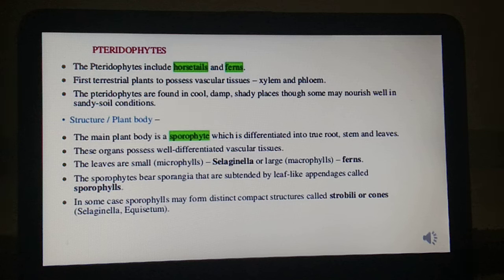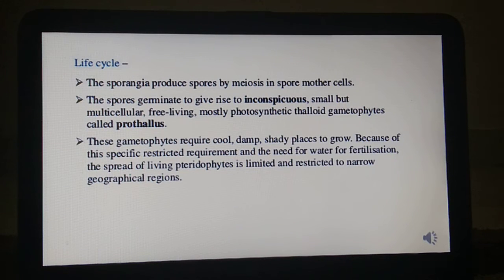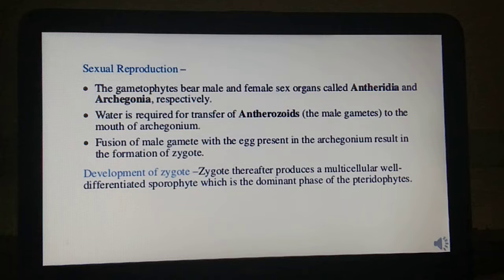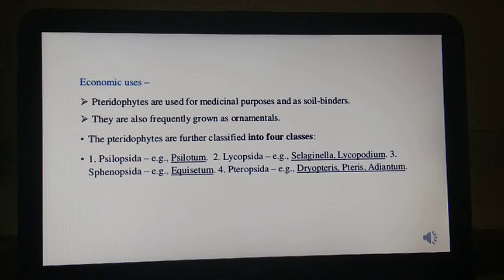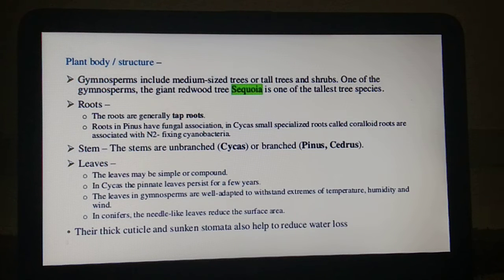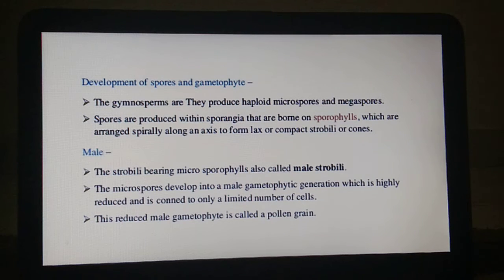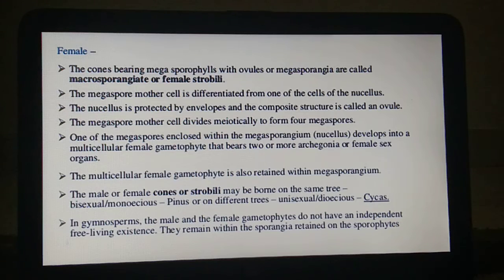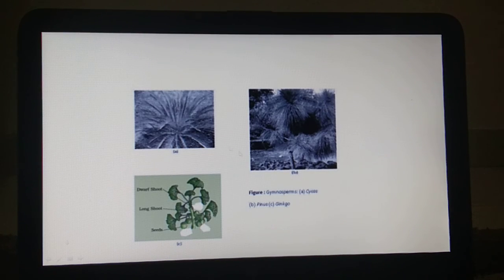Plant kingdom class 11 bio pteridophytes and gymnosperms